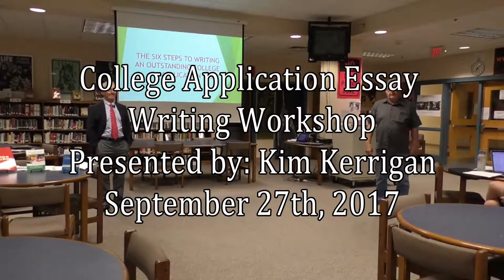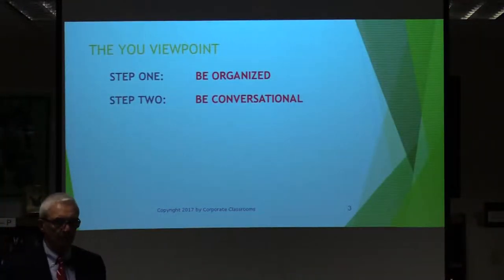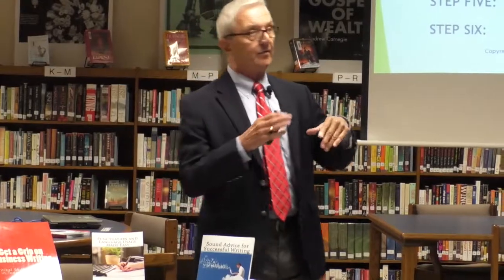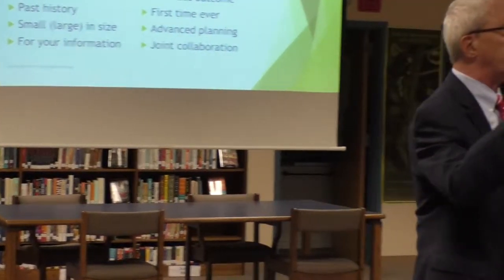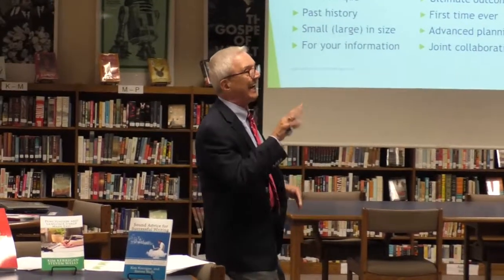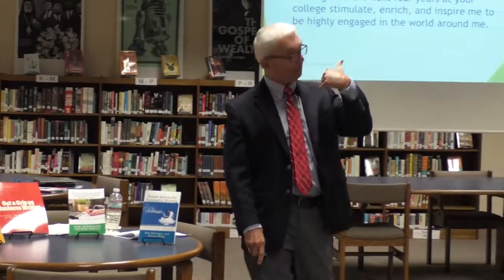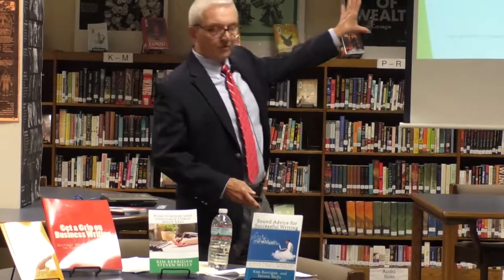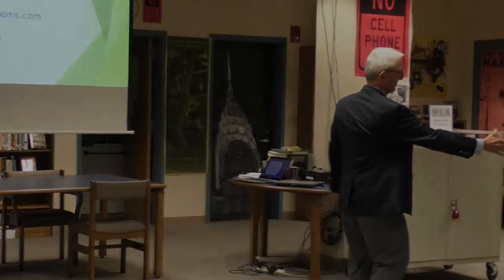College Application Essay Writing Workshop